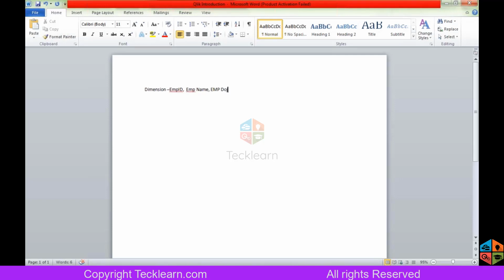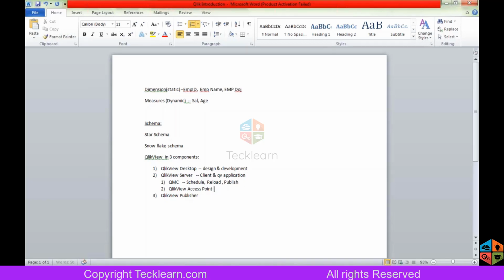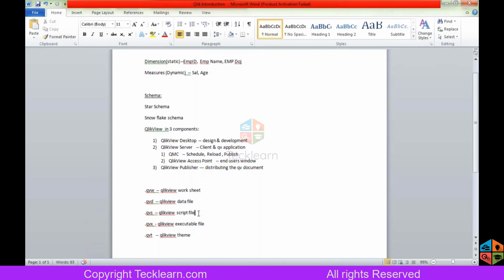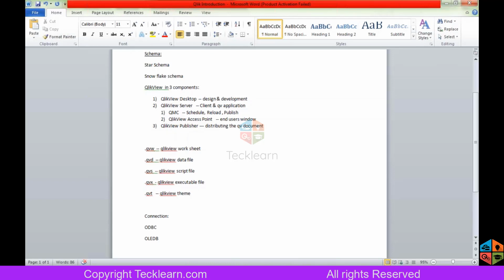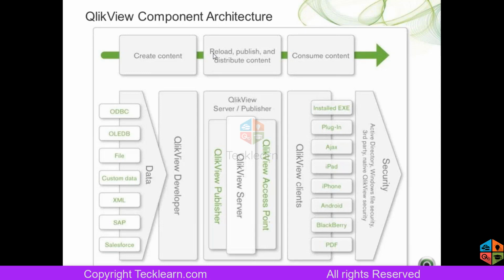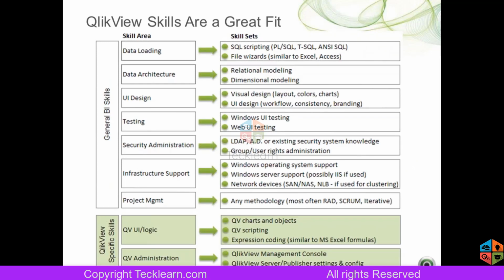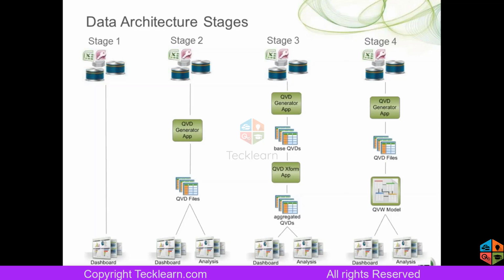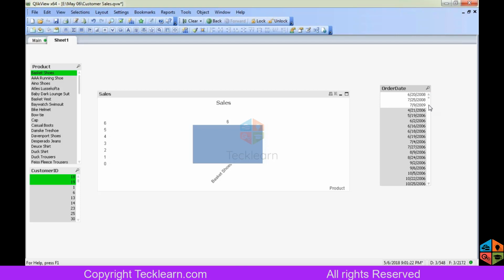QlikView Certification Training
Tecklearn’s QlikView Certification Training will help you become an expert in Data Visualization with QlikView. Learn all the basics and advanced features of QlikView such as data modelling, reports and dashboards, visualization, object formatting, system table etc. Along with this, you will be given hands-on working experience on real-time projects that will help you pass the QlikView certification exam. You also get hands-on experience in QlikView applications.